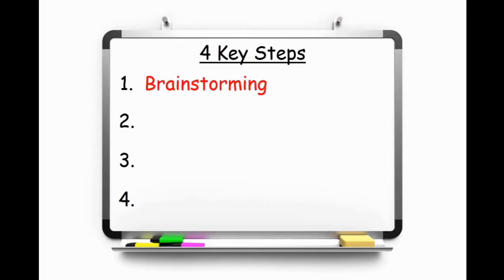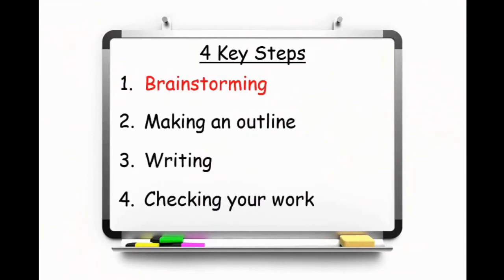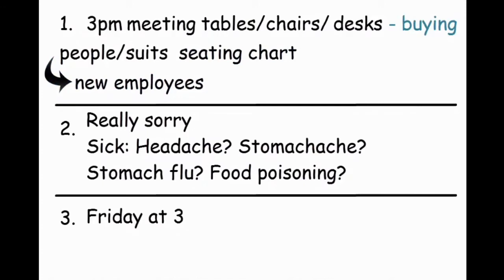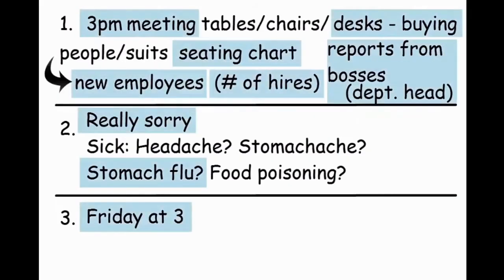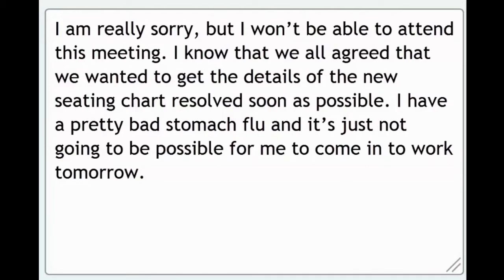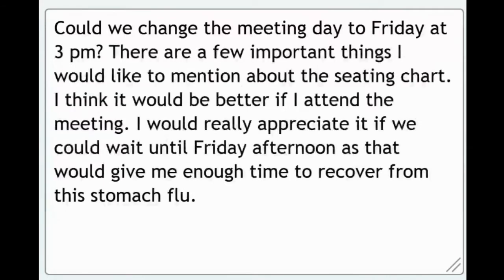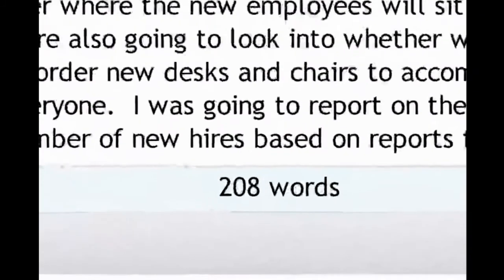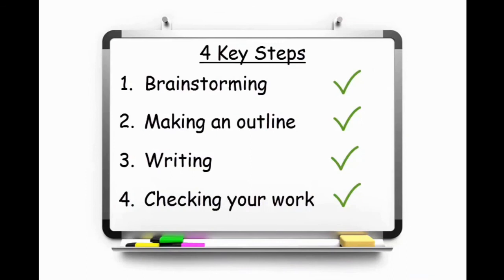CELPIP - Writing Task - Lesson 10 - The Writing Process (Task 1)